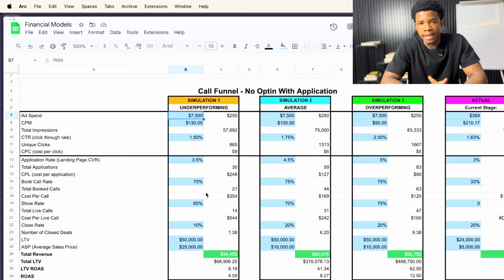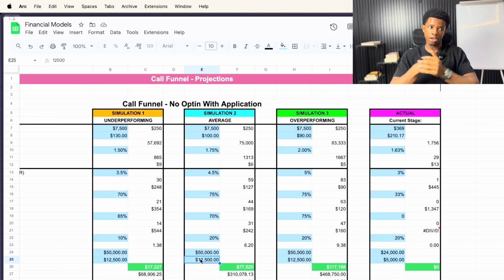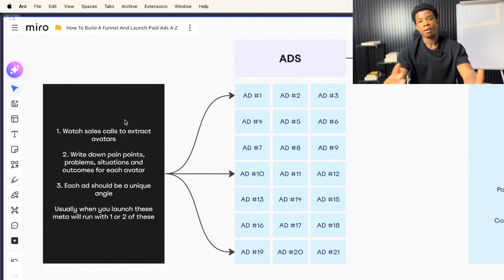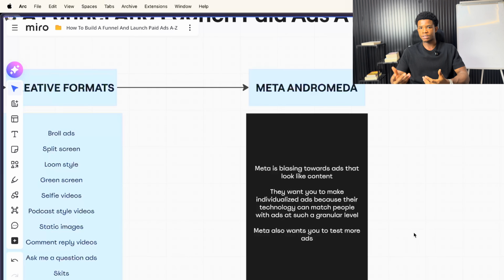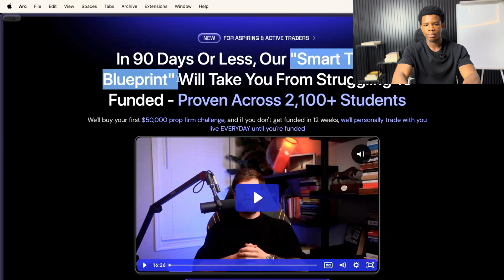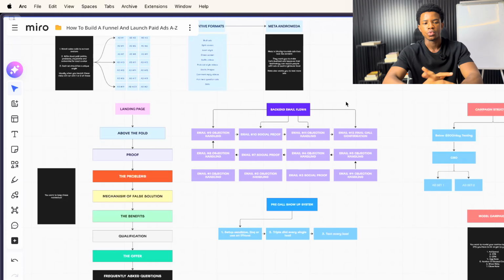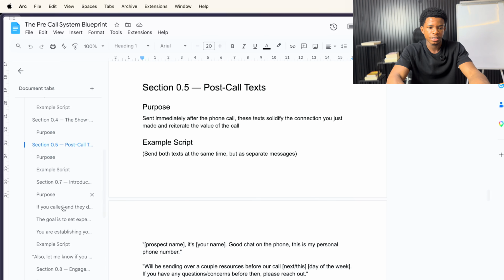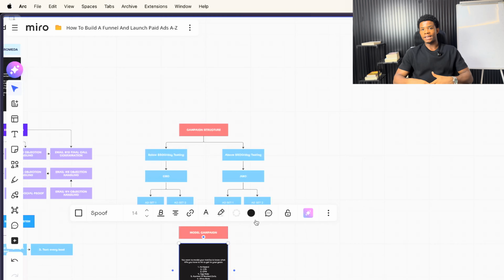The Ultimate Meta Ads Training For 2026 (Full Course)